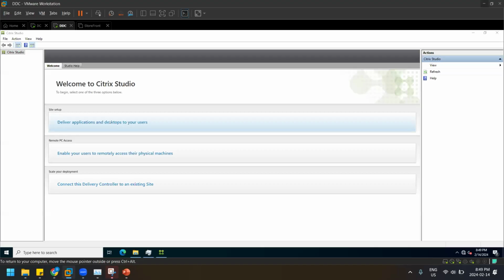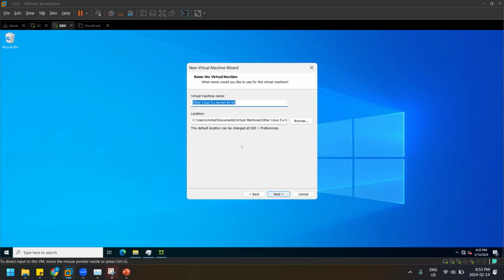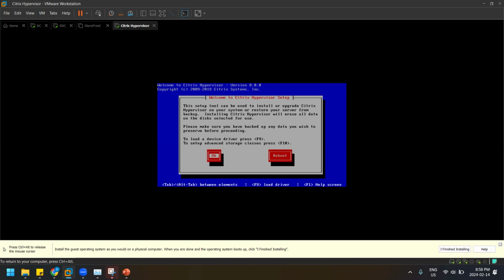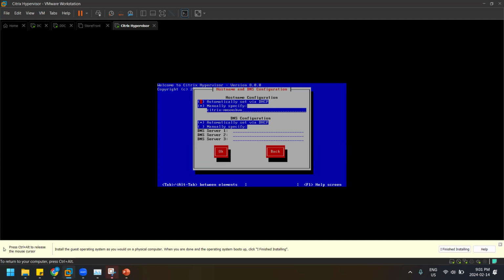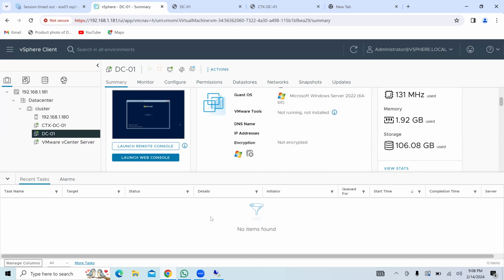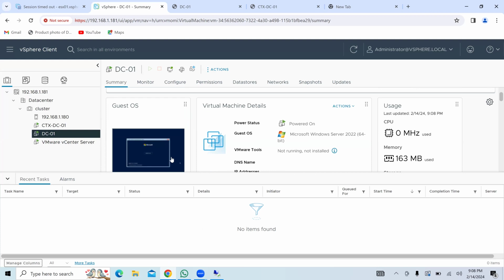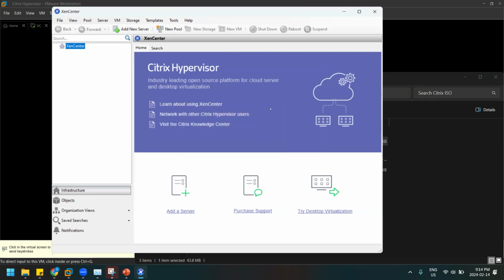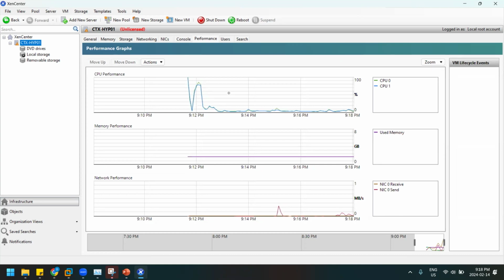Citrix Hypervisor Installation| Step by Step| 1 on 1 live sessions.